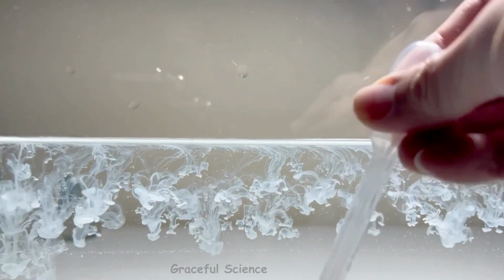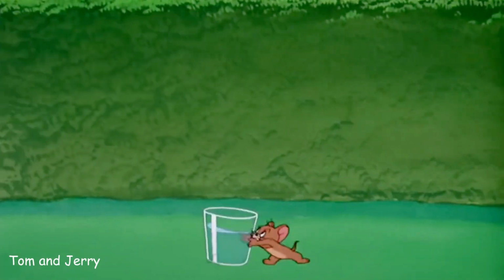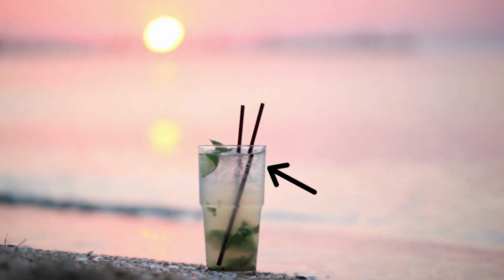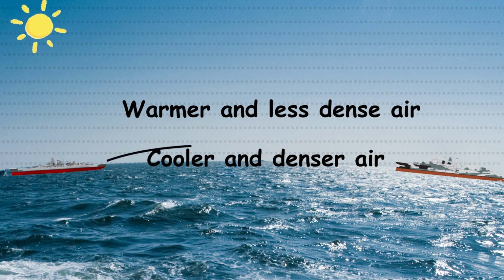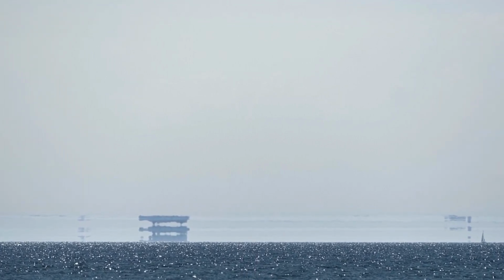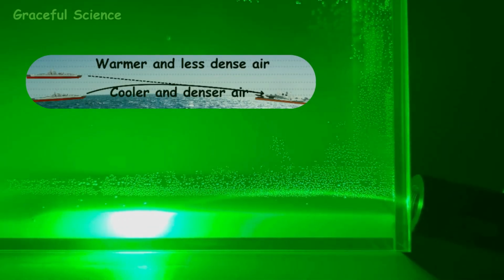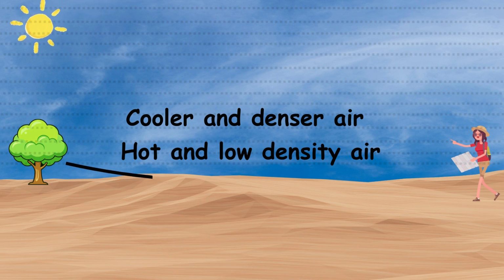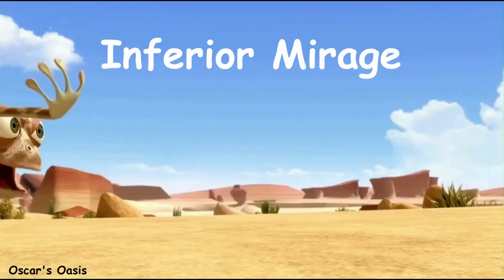Light 4: Refraction and mirage | superior mirage demo | bending light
Light bends. Your eyes get fooled. And entire ships can appear to float in the sky. In this episode, we explore refraction—from spearfishing illusions to superior and inferior mirages—using real experiments, laser arcs, and a tank that recreates the physics of the open sea.